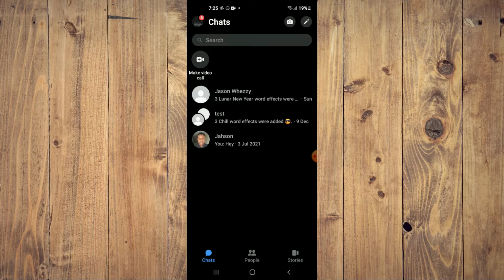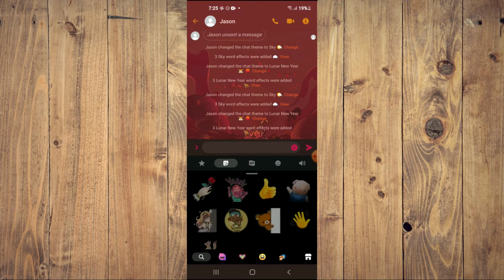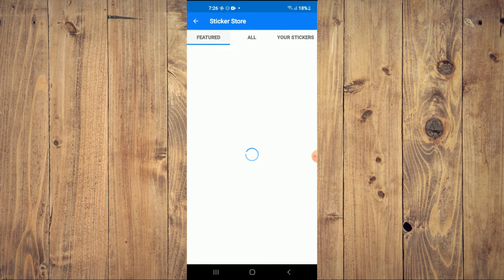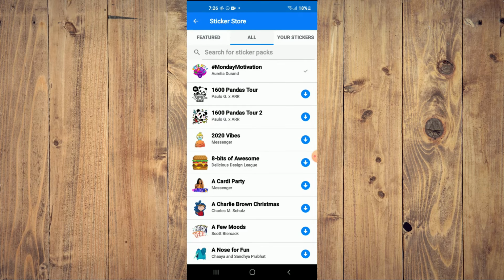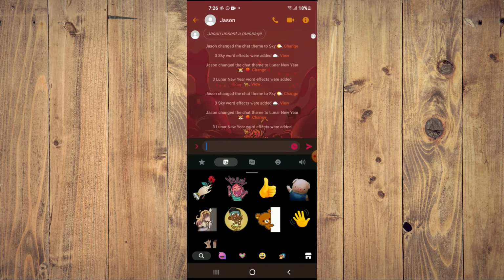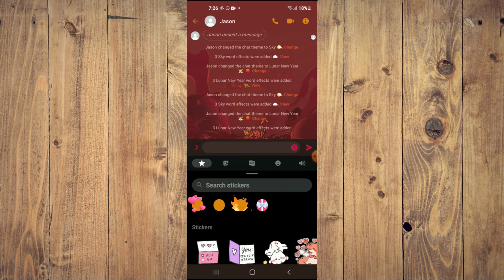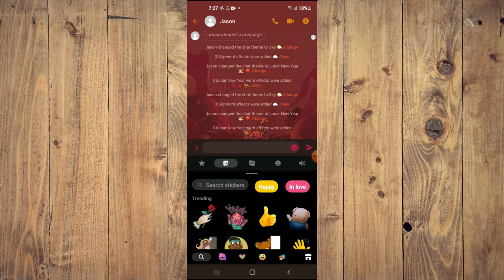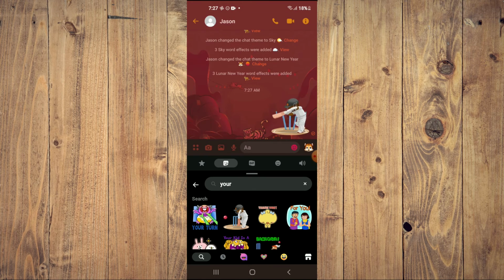how to get more stickers on facebook messenger,How to Download Stickers for Facebook Messenger